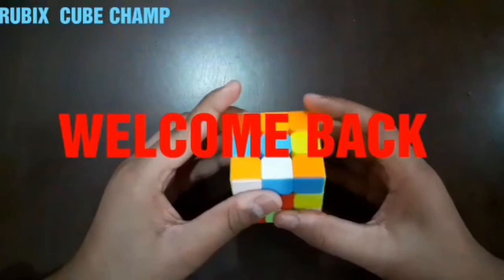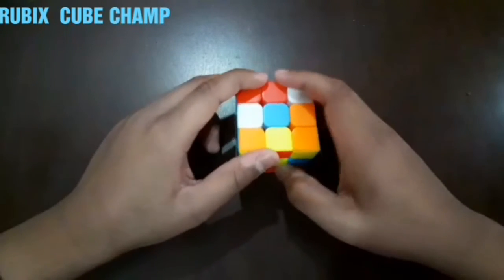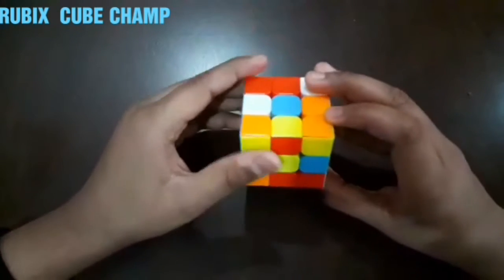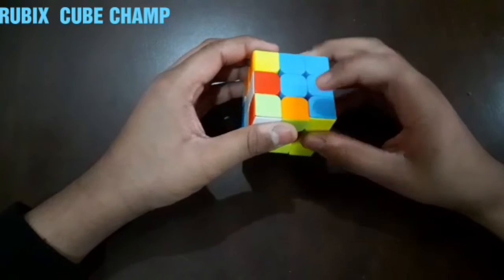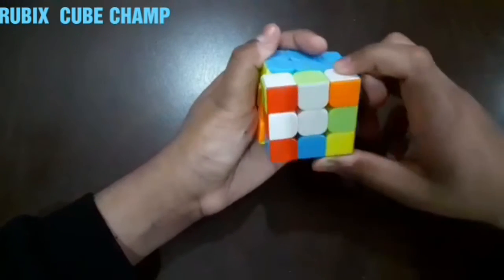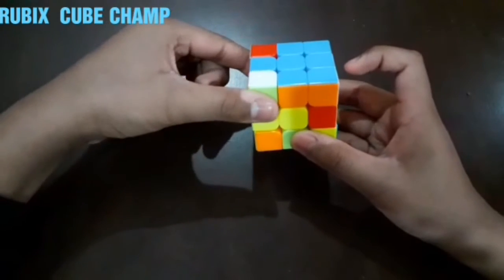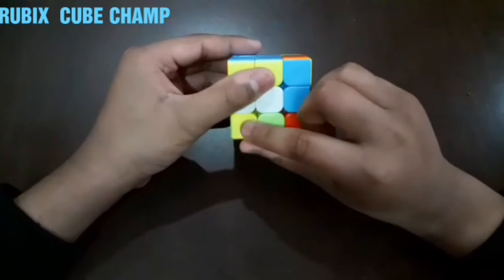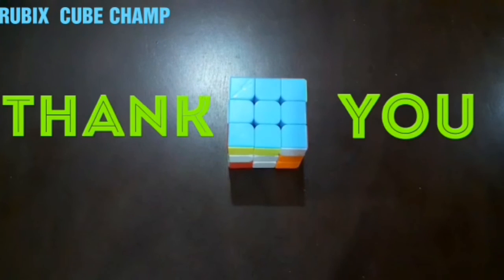How to solve one side of the Rubix Cube by An Easy Way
Hello new video